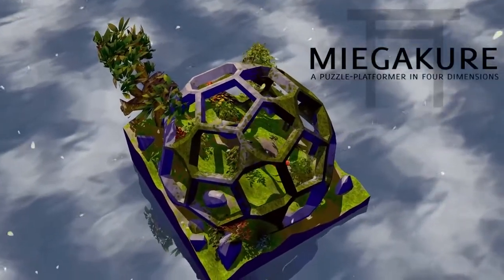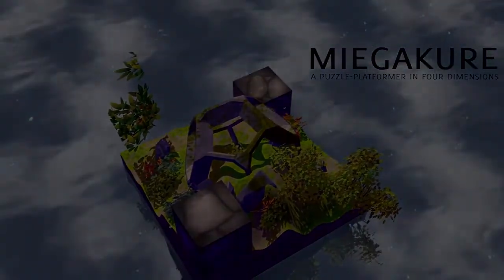Как проходить сквозь стены используя 4-е измерение? [Miegakure 4D игра]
Игра, которая ломает мозг и заставляет задуматься о том, как наш мозг воспринимает окружающий мир!